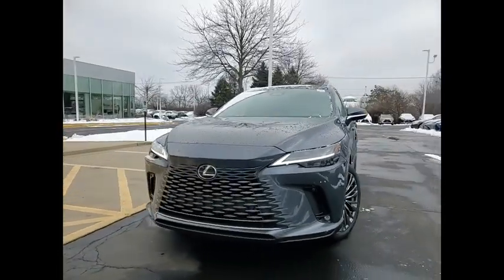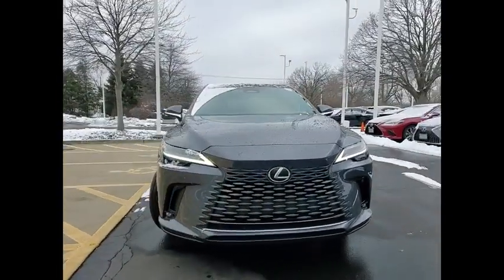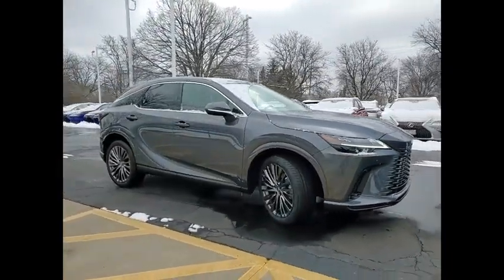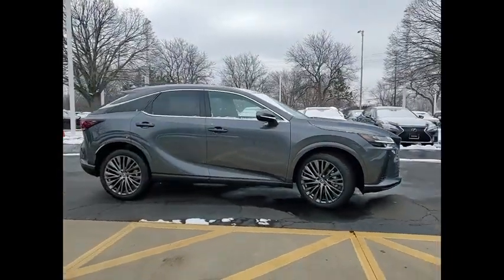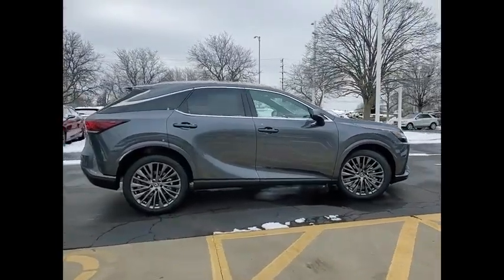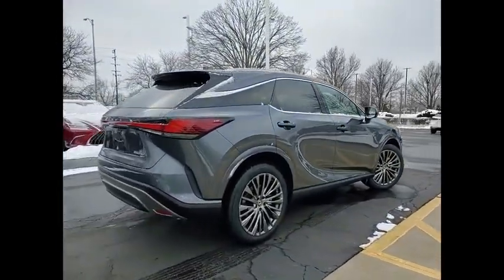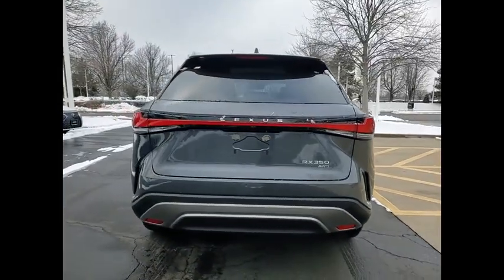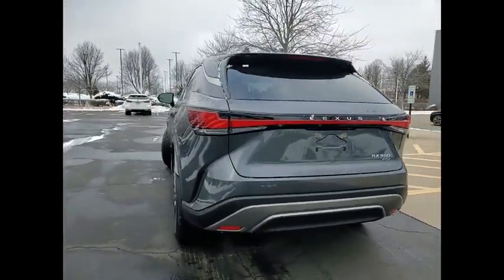2024 Lexus RX 350 Luxury Schaumburg IL 240503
2024 Lexus RX 350 Luxury

Woodfield Lexus
350 E. Golf Rd